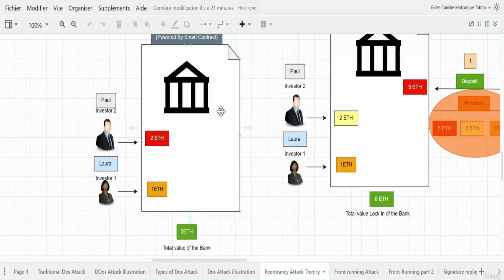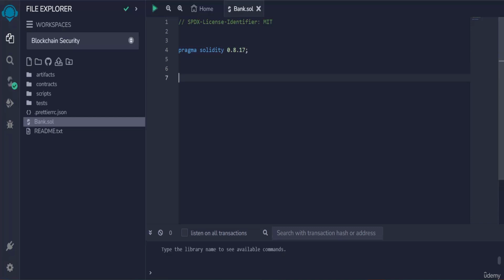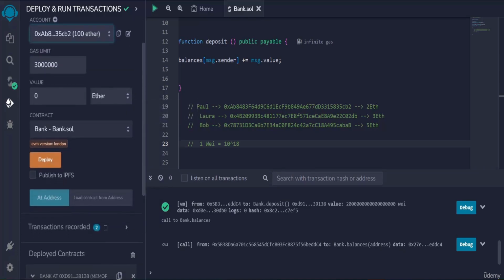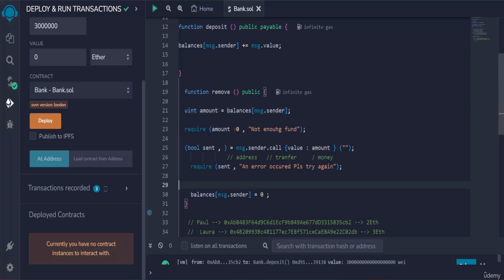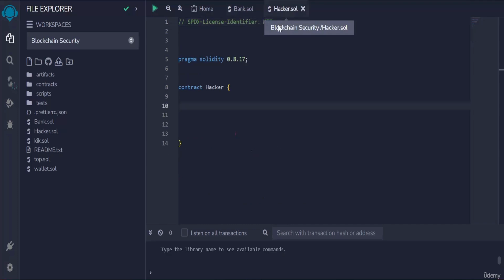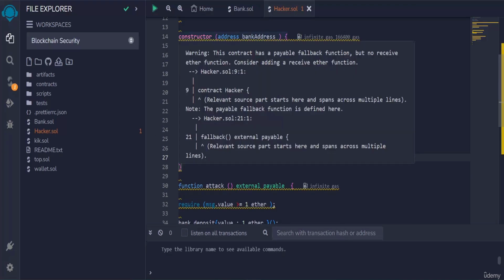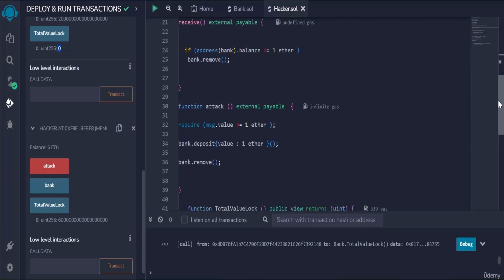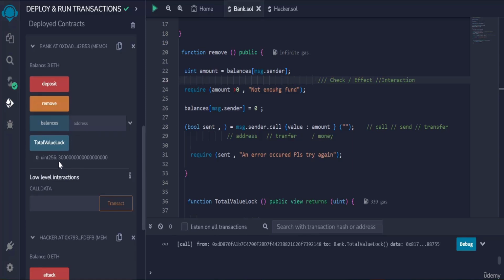Blockchain And Smart Contract Security, Hacking and Audit | Section 05 | Arc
The $60M Mistake: Reentrancy Attack Explained

In Section 5 of our Blockchain & Smart Contract Security Series, we unravel one of the most notorious smart contract vulnerabilities ever — the Reentrancy Attack.

It’s the bug that broke The DAO and cost $60 million, leading to the Ethereum hard fork. And yes — it can still happen today if you're not careful.

What this video covers:

What is a Reentrancy Attack?

How attackers exploit smart contract logic

Real-world hacks and case studies

Solidity code examples (vulnerable vs secure)

Best practices to prevent reentrancy

This is a must-watch for every Web3 dev, auditor, and learner who wants to build or secure smart contracts.

This is Section 5 — don’t forget to watch the previous sections for a complete mastery of smart contract attack vectors.